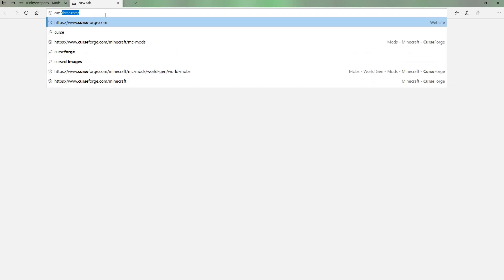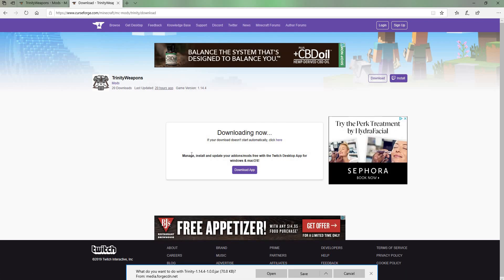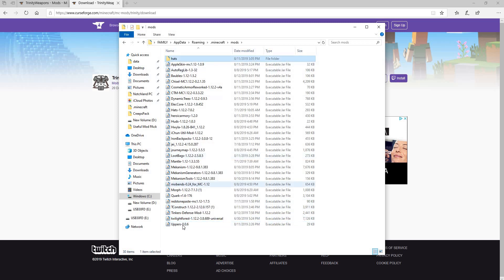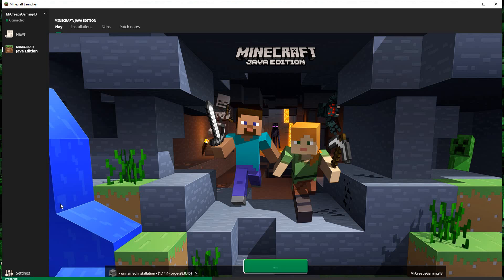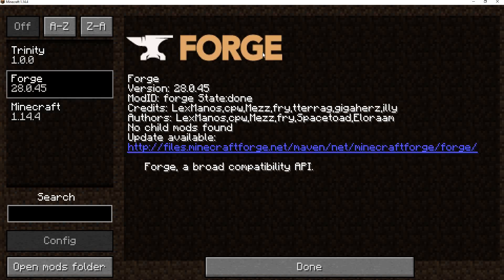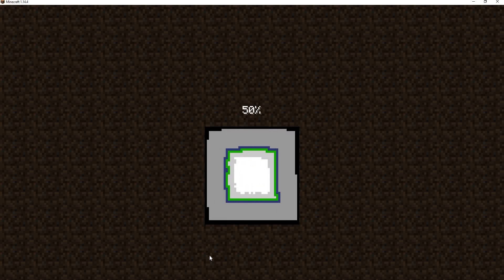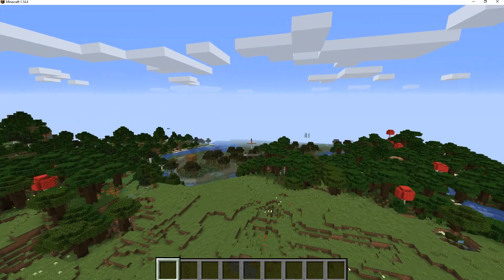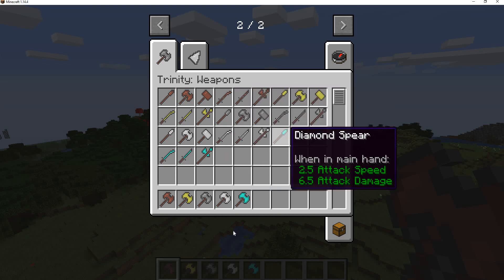How To Install TrinityWeapons - ModShowcase and Tutorial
The recording program for some reason didnt work at the end but I am leaving a link once this video uploads for editing purposes.

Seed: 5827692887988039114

(make sure to scroll down to 1.14.4)